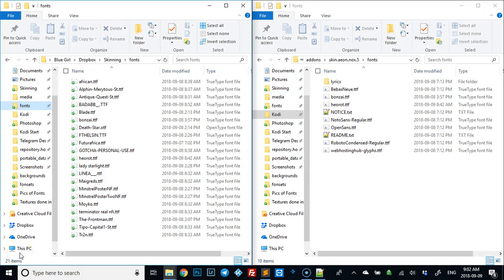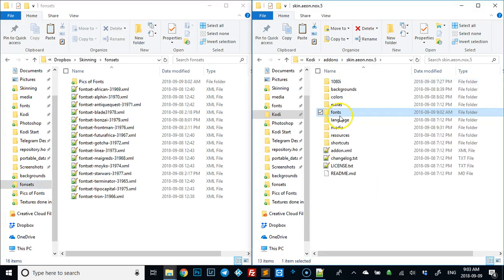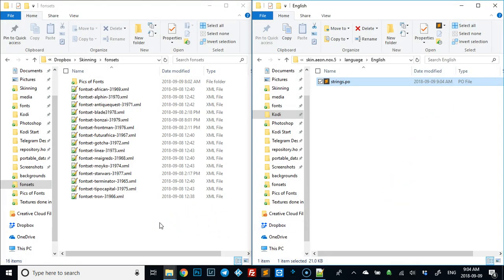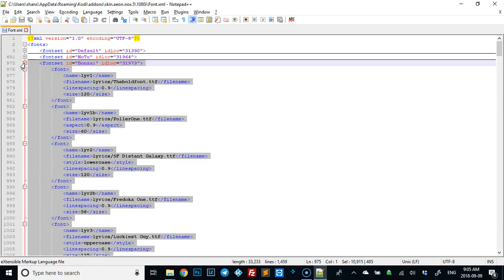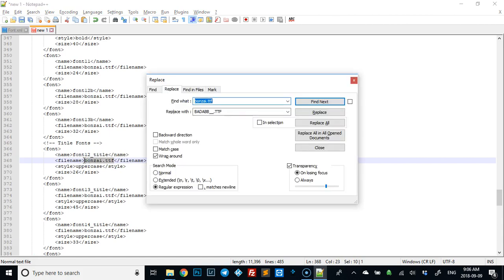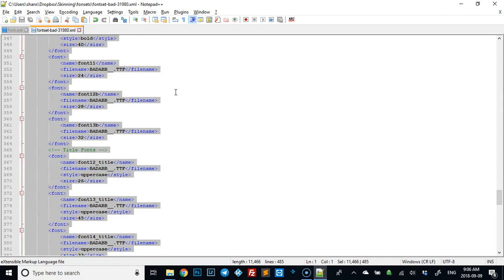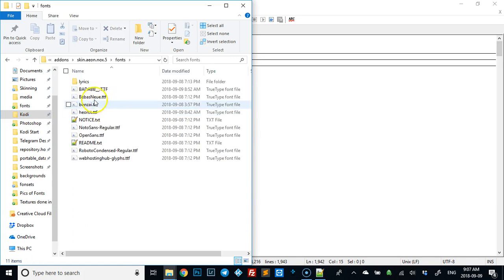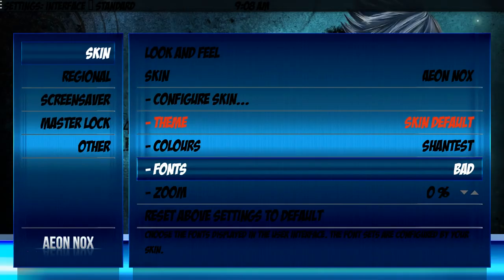Fonts Part 2: Adding Your Font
A quick guide to show you how to add your fonts in your skin.
I am using Aeon Nox.